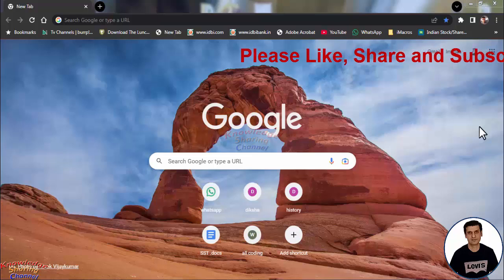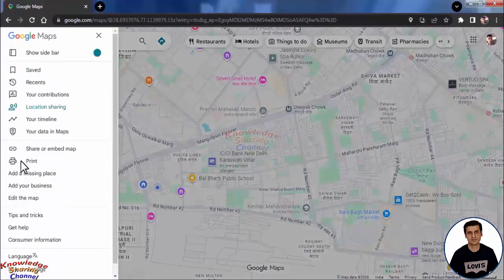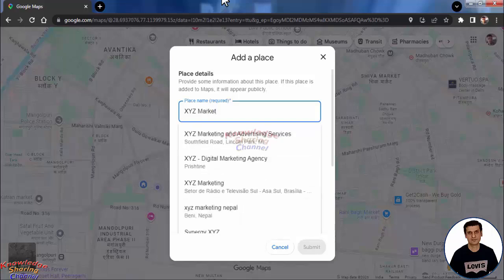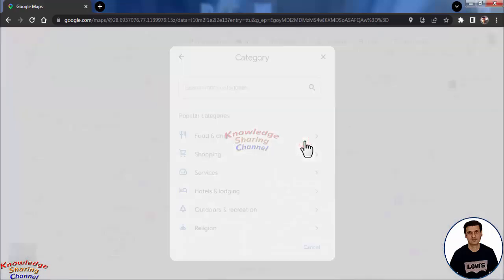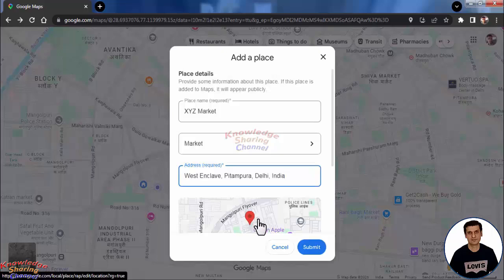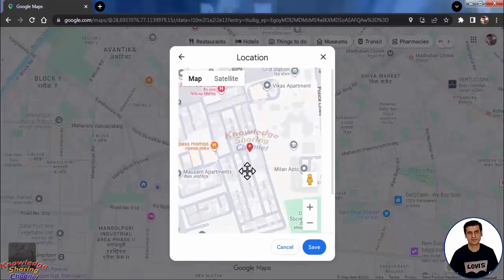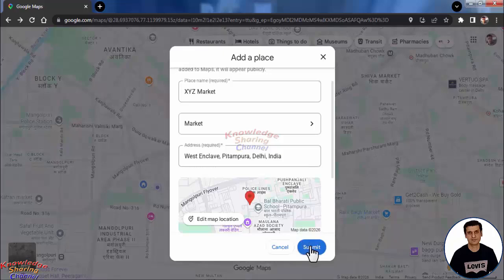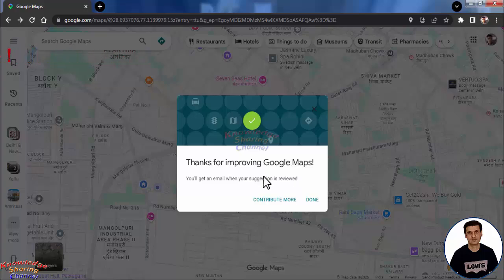How to Add Location in Google Map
In this video we have shown How to Add Location in Google Map Step by Step